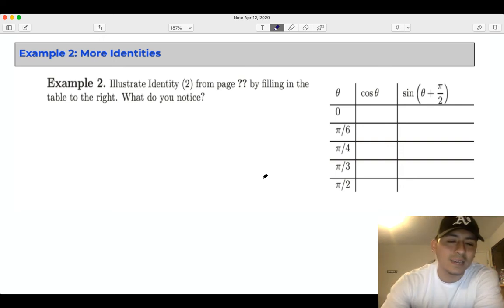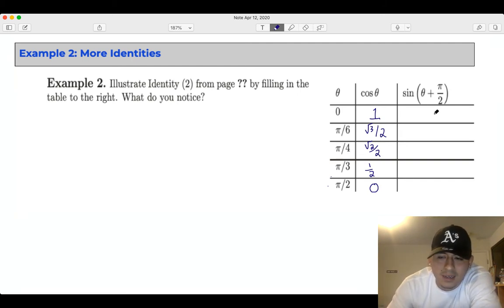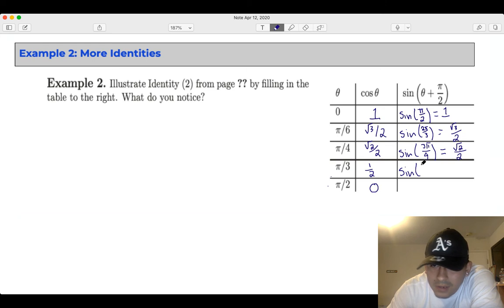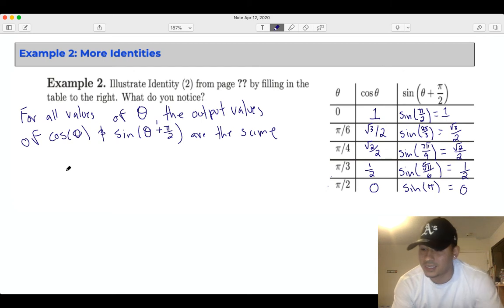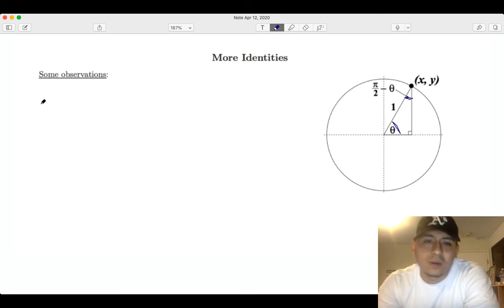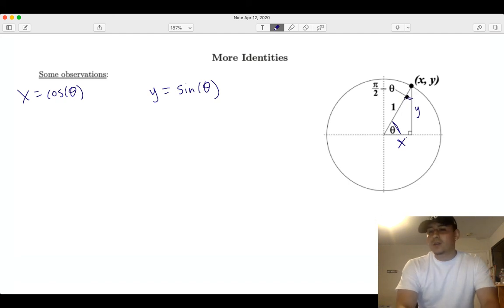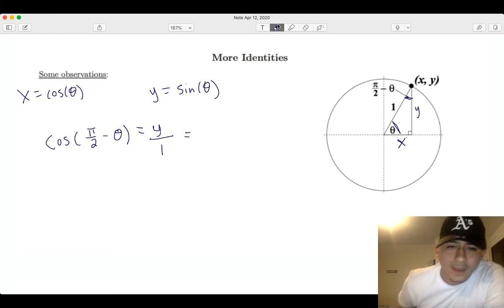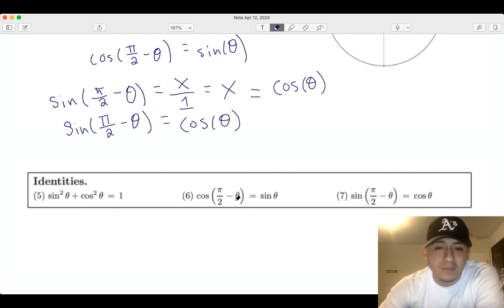Video Notes: PreCalc - Unit 7 Lesson 7 -- Trigonometric Relationships & Identities ( Example 2)